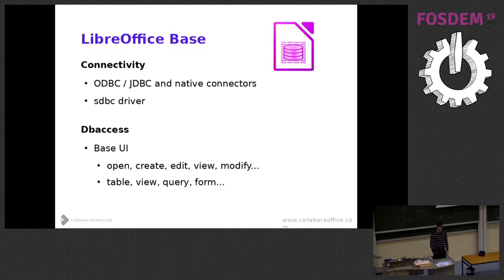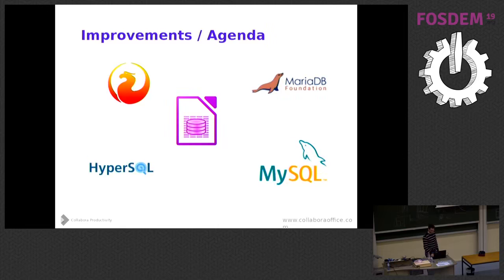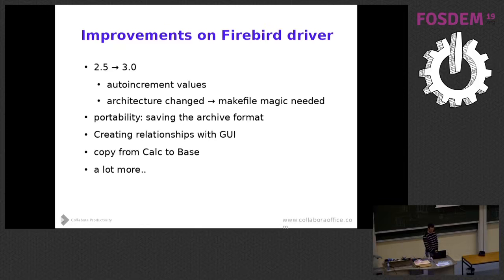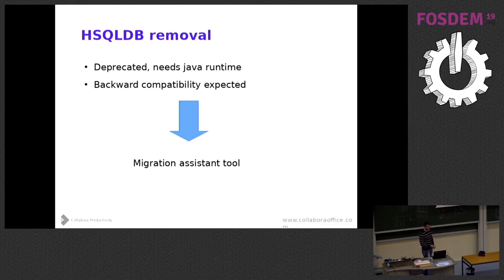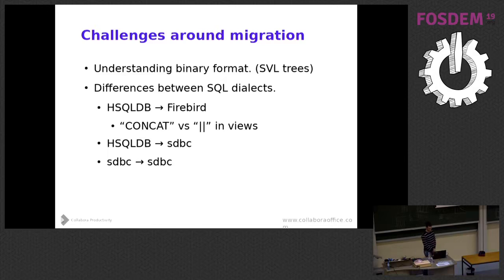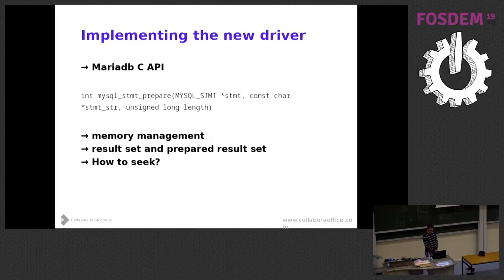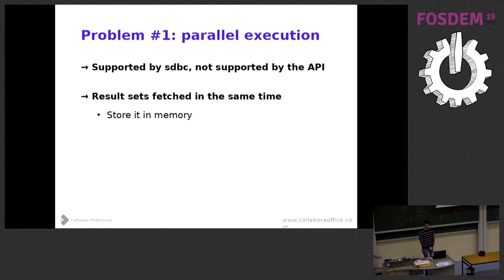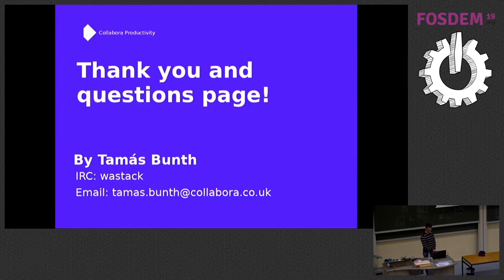Mysql connector and other databases in LibreOffice Changes around database drivers in LibreOffice